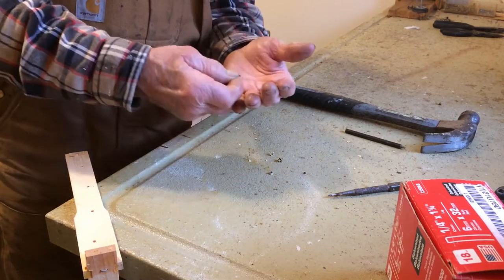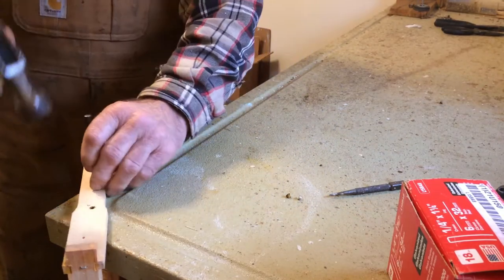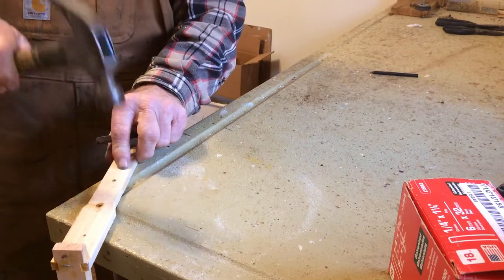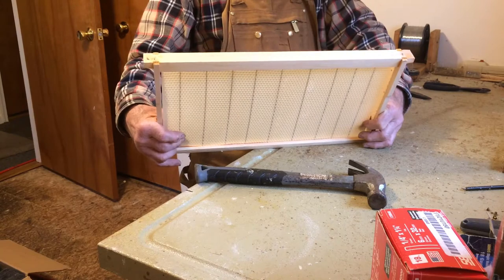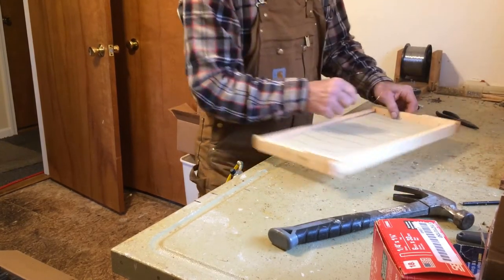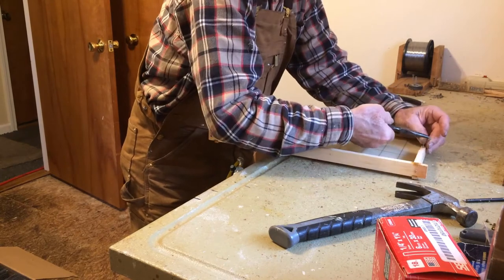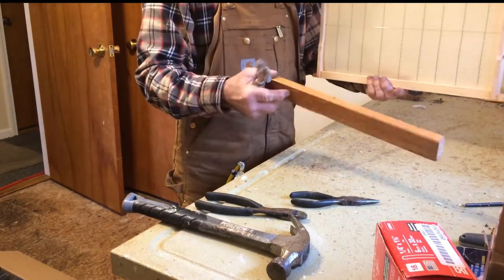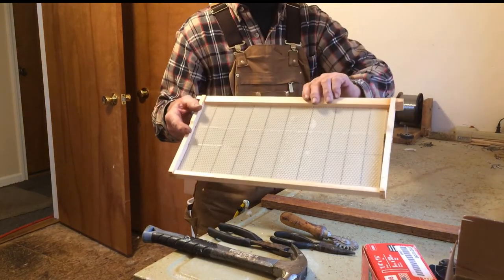eyelets and spur enbedding foundation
Roger Myers shows how to use eyelets and a spur embedder with wax foundation.